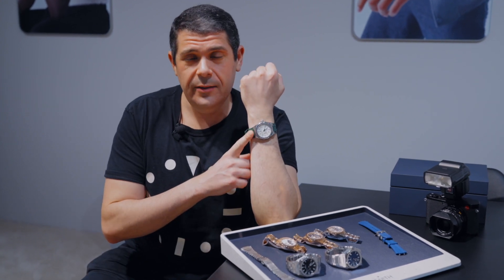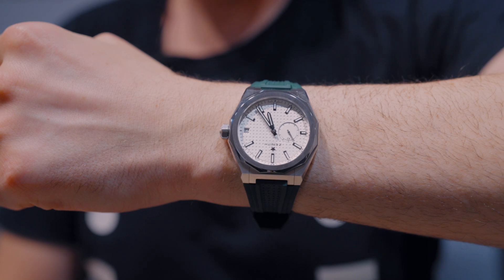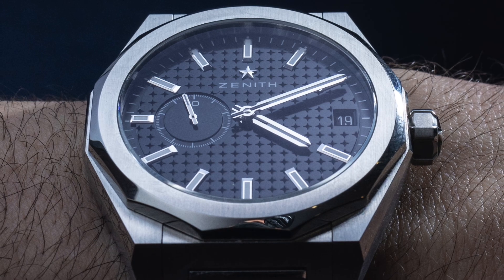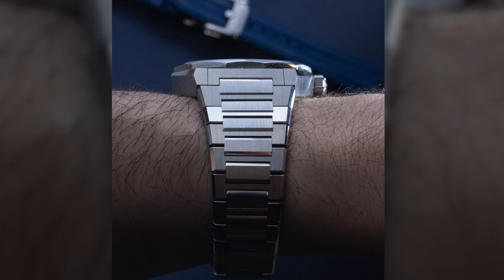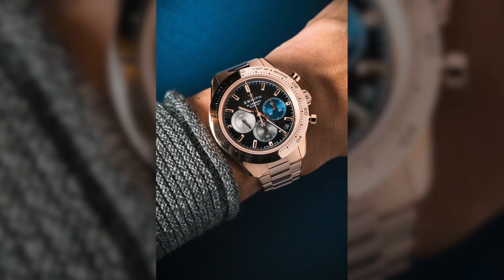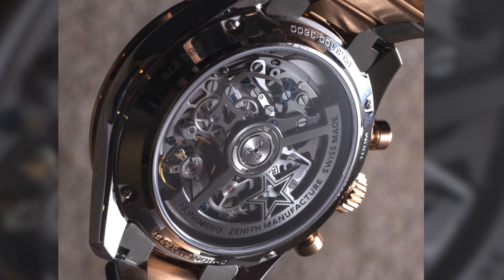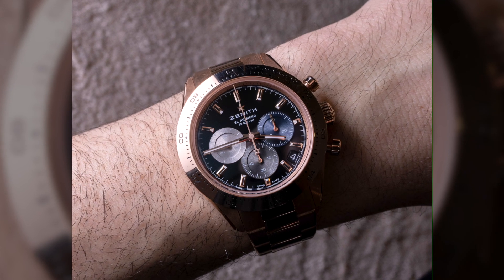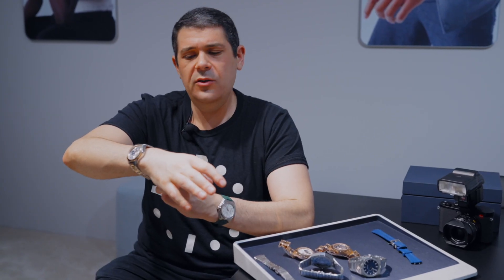Zenith Defy Skyline & Gold Chronomaster Sport: Hands-On at Watches & Wonders 2022 | aBlogtoWatch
Join the aBlogtoWatch team at Watches and Wonders 2022 in Geneva, Switzerland as they explore the latest novelties from a variety of brands at the show. In this video, Ariel Adams goes hands-on with two collections from Zenith featuring the El Primero movement: the Zenith Defy Skyline and the Zenith Chronomaster Sport in a trio of gold references.